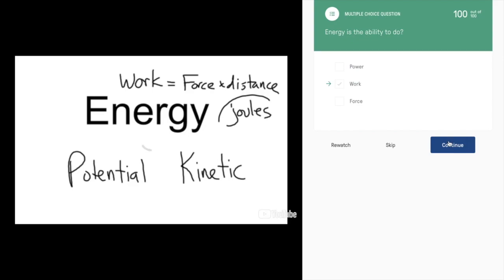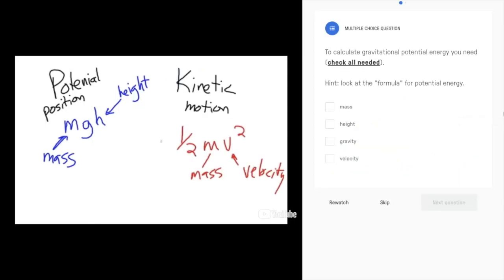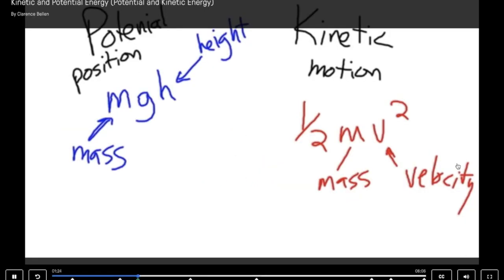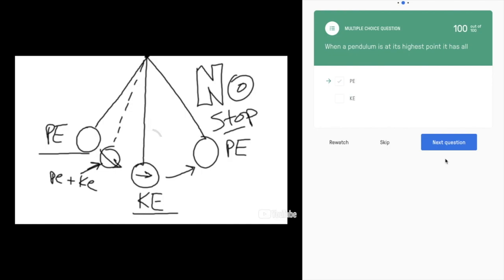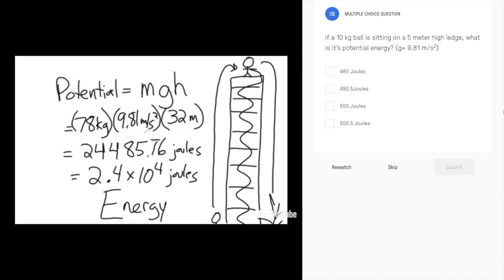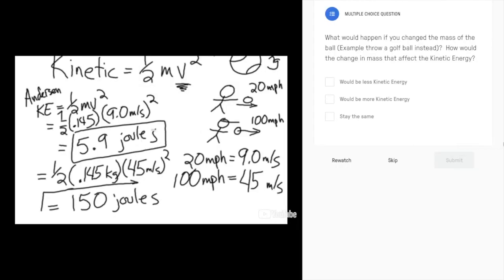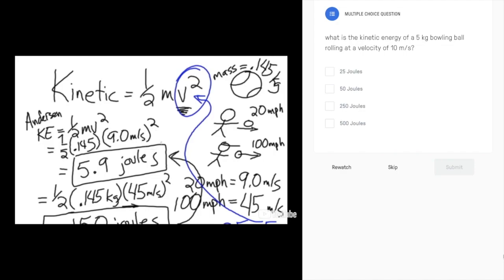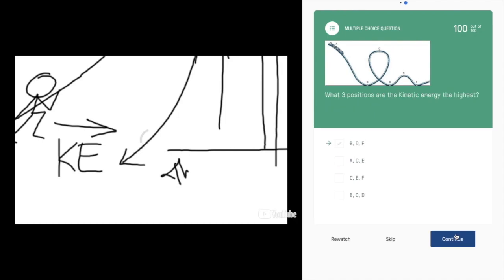Potential & Kinetic Energy using Edpuzzle | Clang Bellen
This video is about Potential & Kinetic Energy using Edpuzzle | Clang Bellen

Credits to Bozeman Science for the original video used for this Edpuzzle Activity.